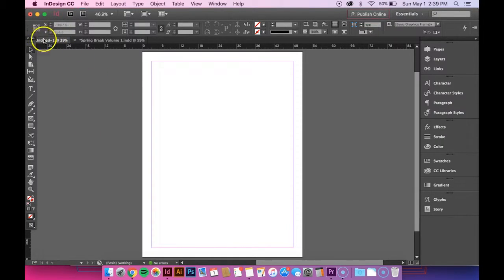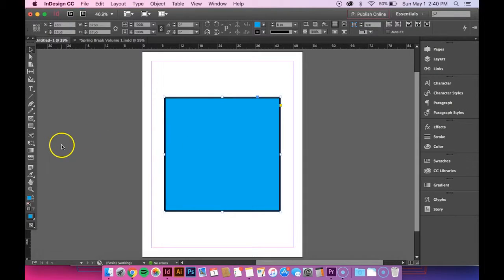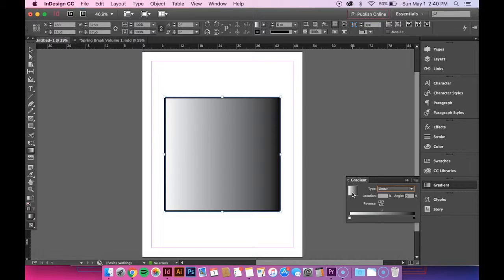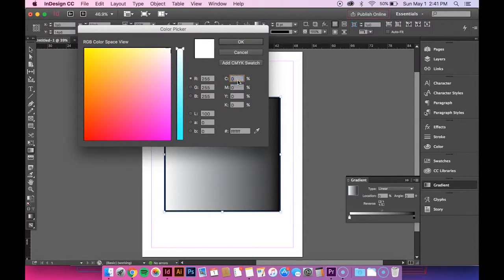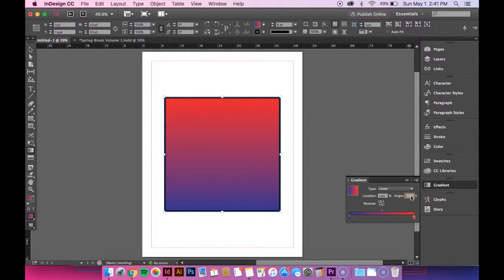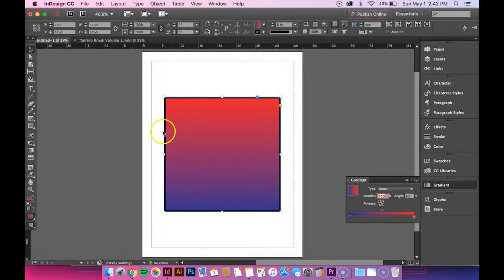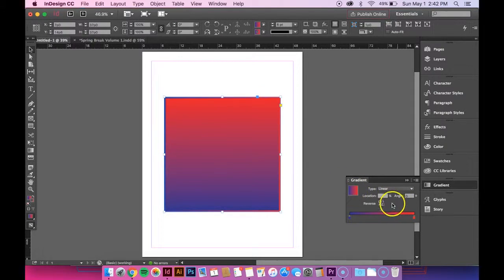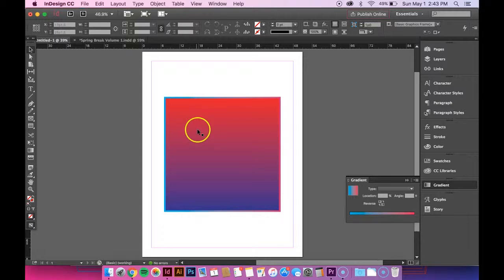InDesign: Gradient Shapes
Learn how to apply a gradient to shapes in InDesign.